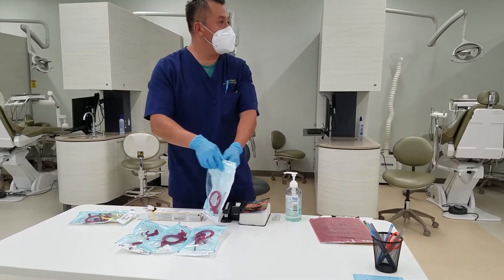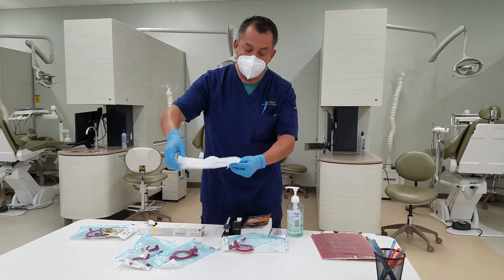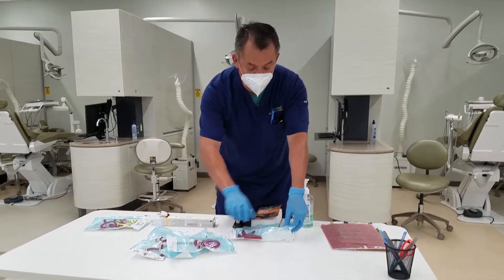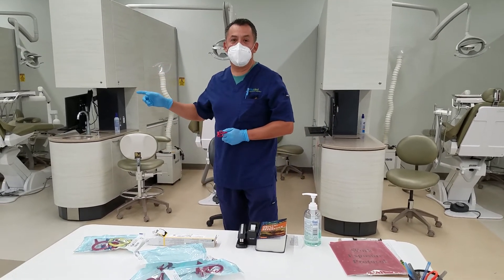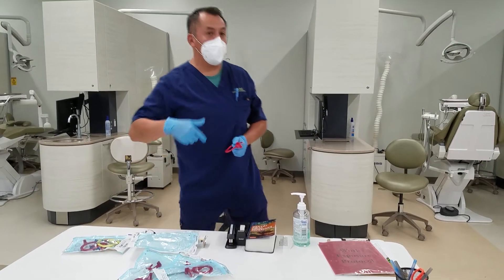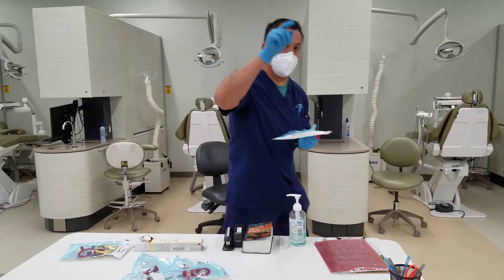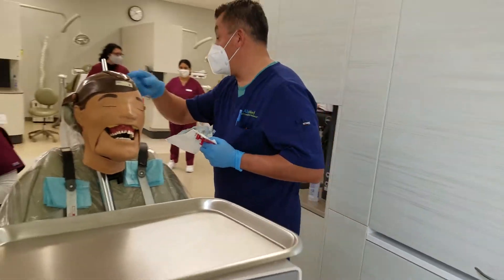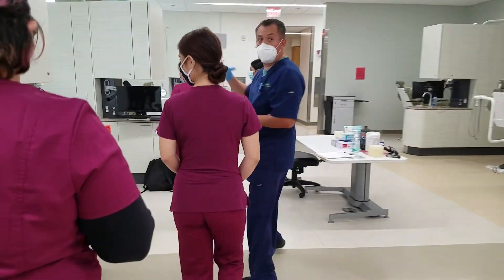Important X ray set up General instructions Part 4